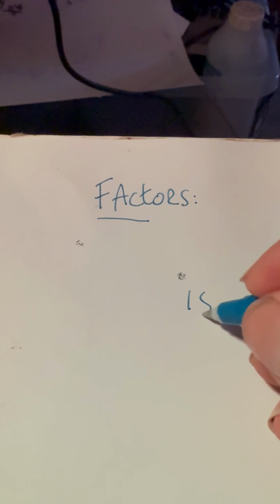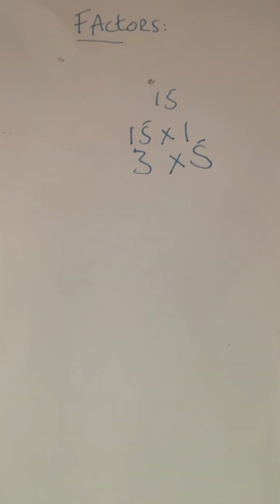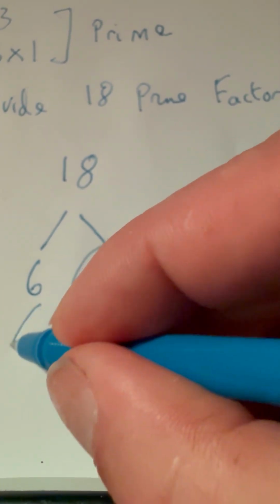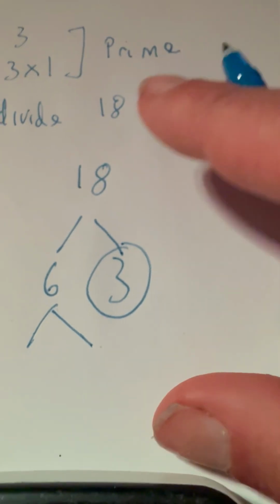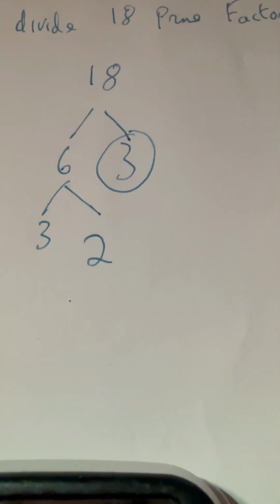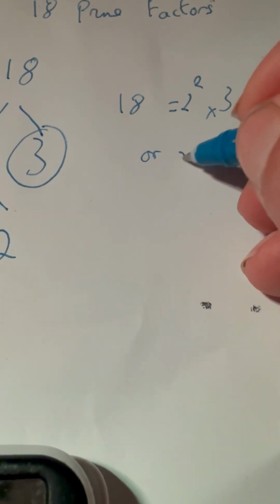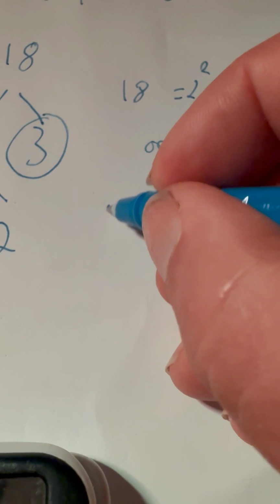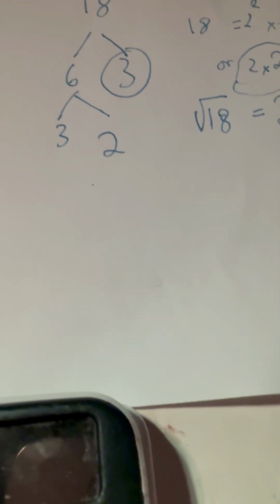confessionsofamathstutor factors and how to find them on a calculator….